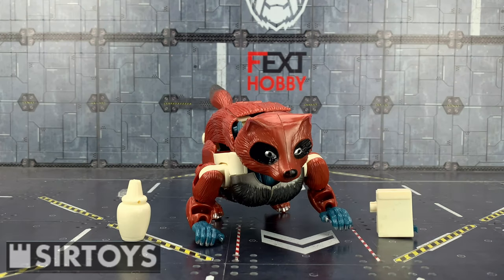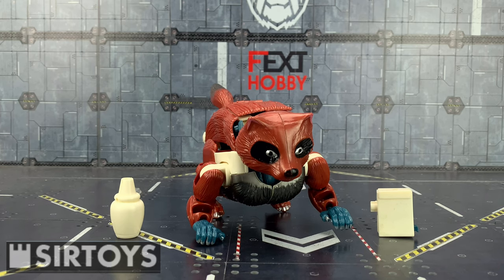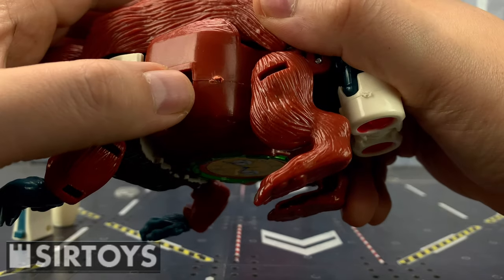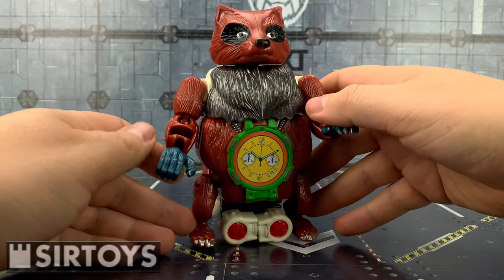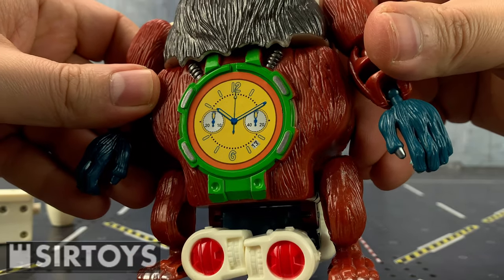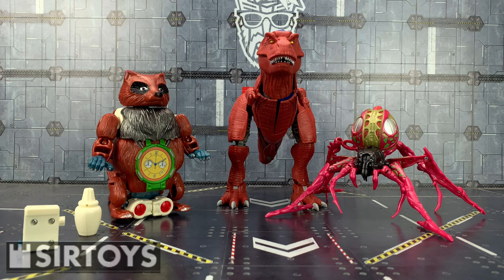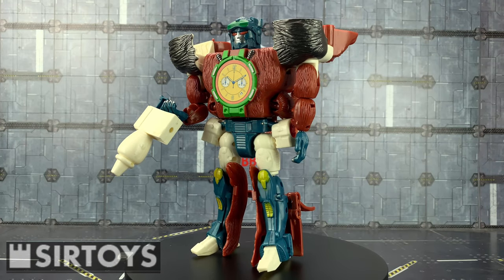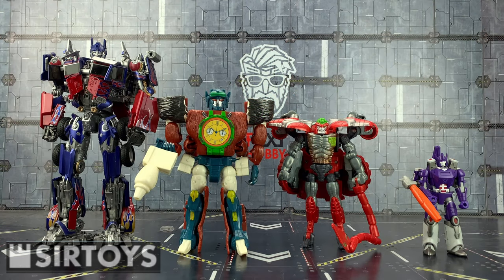KO Transformers Beast Wars Neo Ultra Class HEINRAD